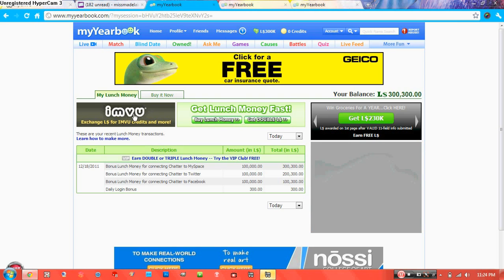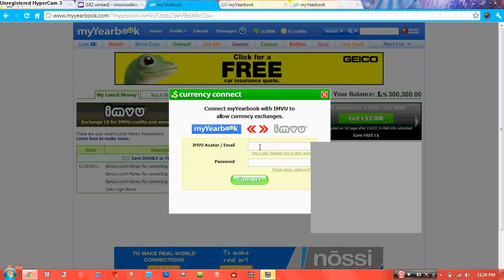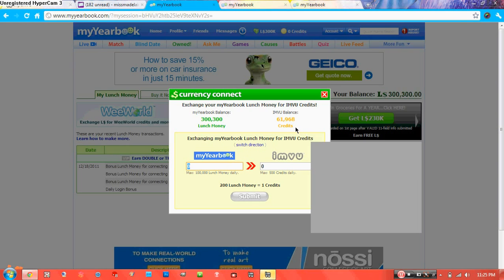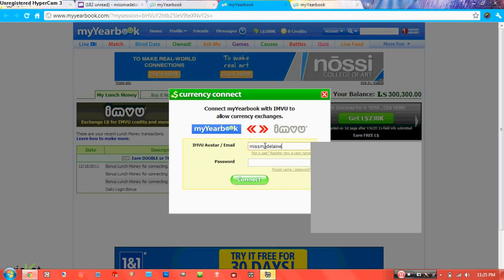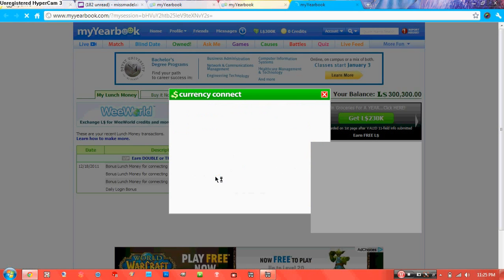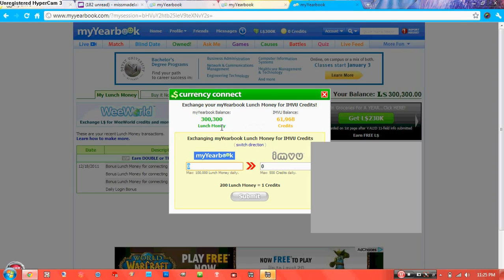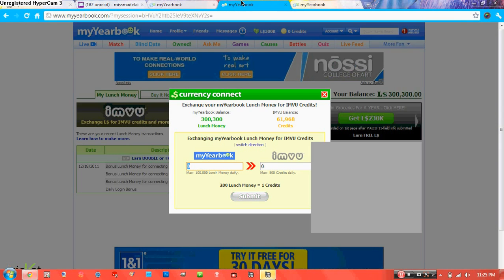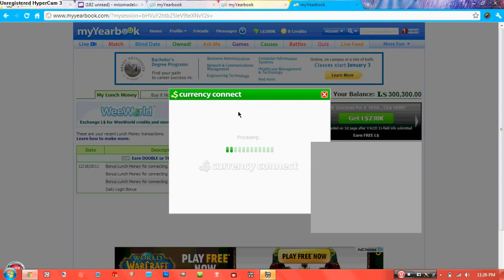How To Get 1.5k On IMVU Everday FREE! No Scam!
This is how I get credits everyday on IMVU for free through using MyYearbook. No scam. I had a couple brain farts cause I wasn't paying 100% attention when I did this. :( Watch, comment, rate and share with your IMVU friends! I try to keep my account friends only other than messages. Please don't post anything mean or rude. I'm trying to help you. If it doesn't work for you then I'm sorry. It most likely won't work if you don't live in the US, Canada, Australia or England/UK.